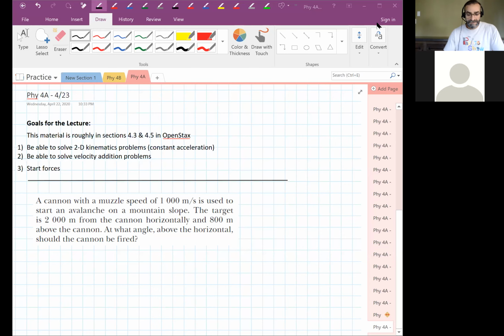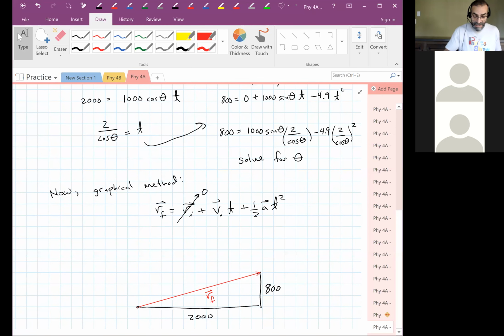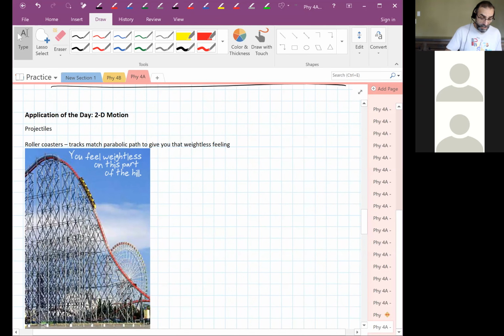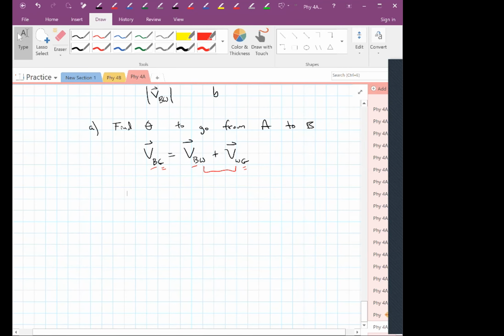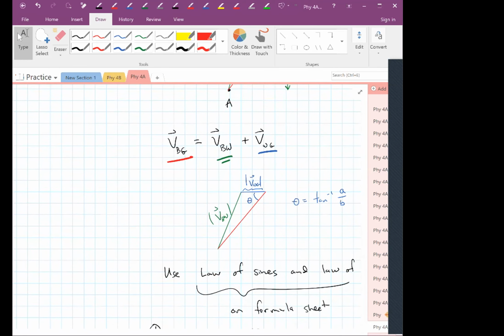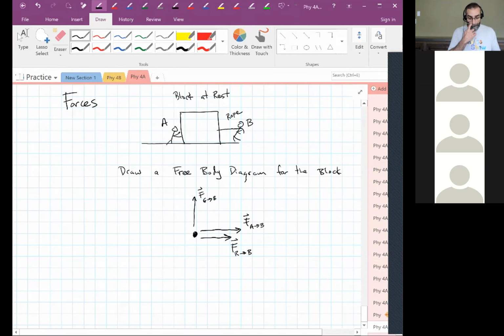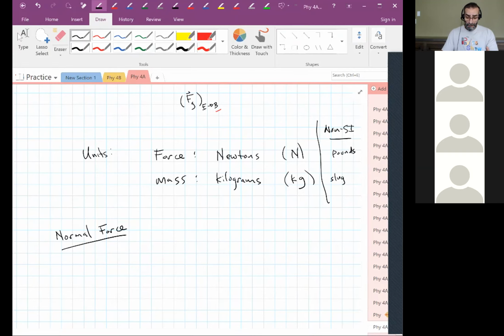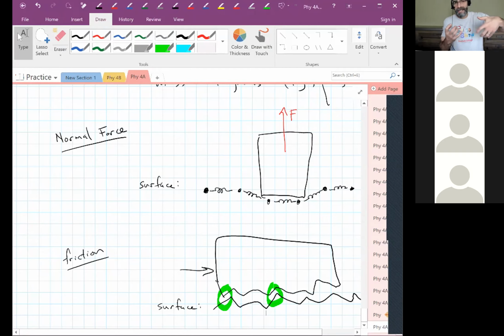phy4a lecture 04 23 2020